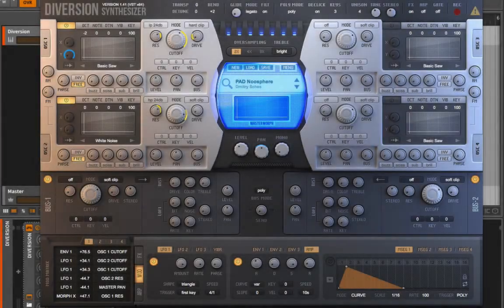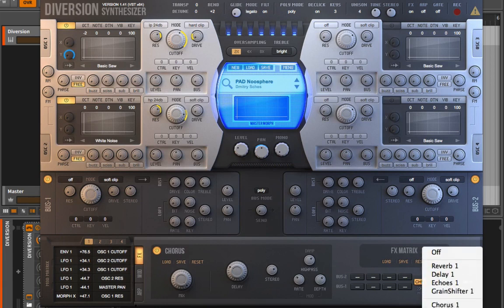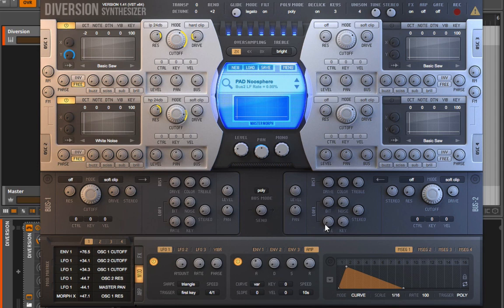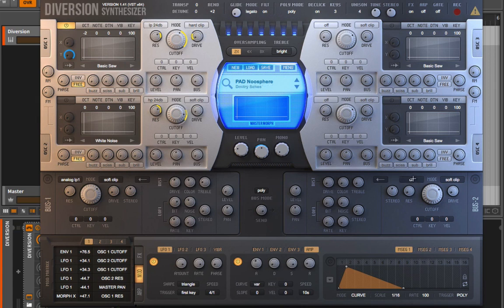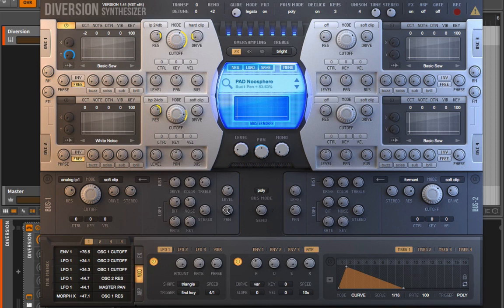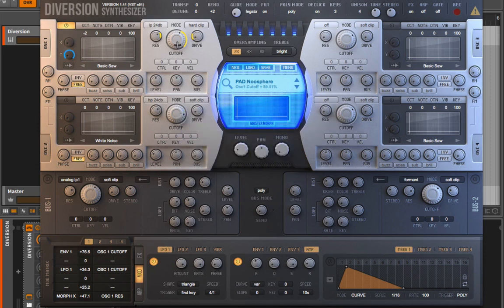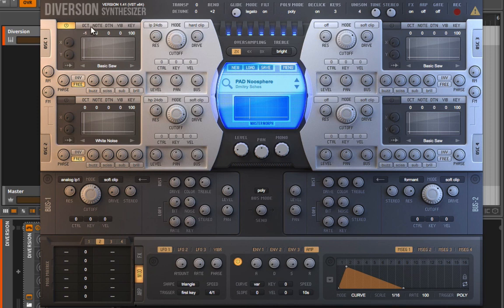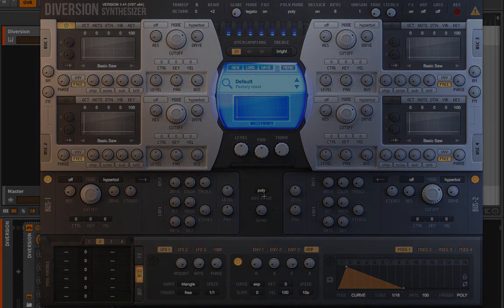Diversion Synthesizer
We’ll look at one more example of initializing a synthesizer from a complex preset and in the process talk about how you can learn a lot from the process. We’ll be using Diversion for this example because it is chalked full of features and custom routing options.

One school of thought to learning synthesis is the “Reverse Engineering” approach. That’s pretty much what we are doing in this video. Take a complex patch and figure out how to break it down to nothing more than a single saw wave. However, what I’m going to show you is a little more creative and flexible. As we strip back this preset we’ll come across interesting features of the synth worth exploring and when that happens we’ll explore them.